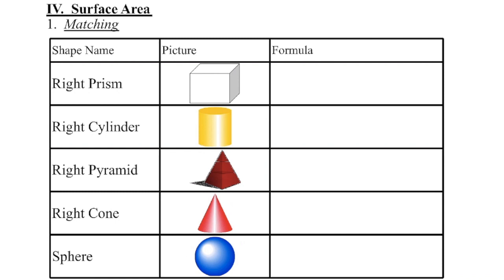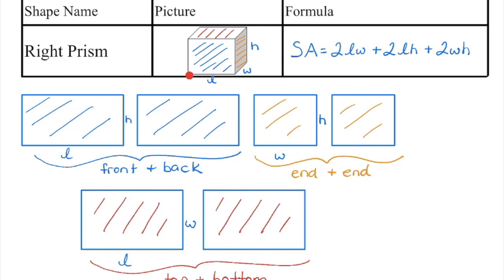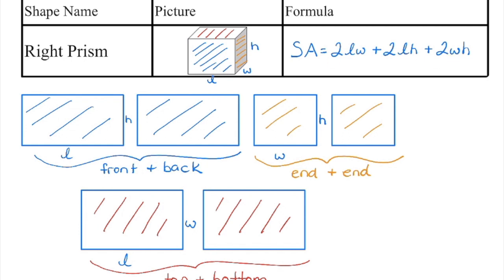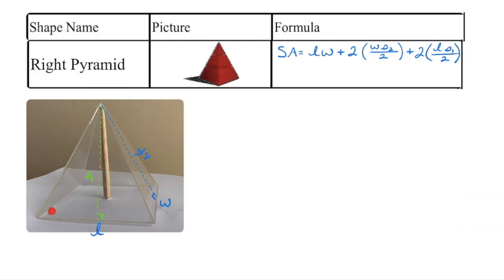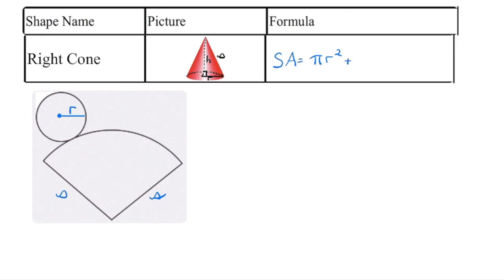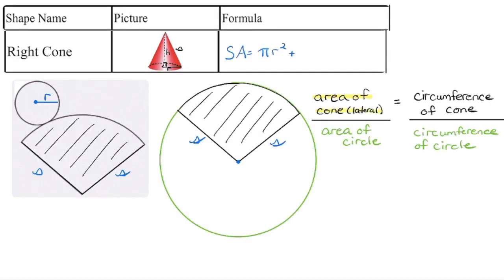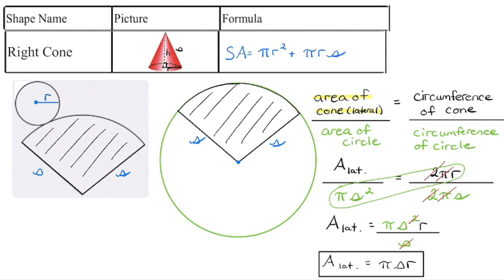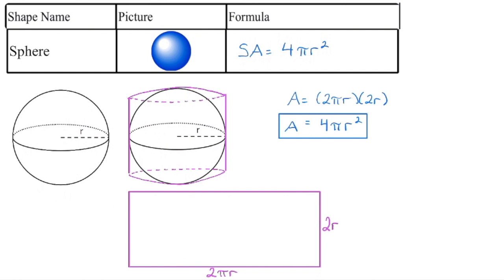Math 10C: Deriving Formulas for Surface Area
1.  Introduction:  00:04
2.  Deriving surface area formulas for:
     a)  Right Prism:  0:11
     b)  Right Cylinder:  01:30
     c)  Right Pyramid:  02:19
     d)  Right Cone:  04:35
     e)  Sphere:  07:19